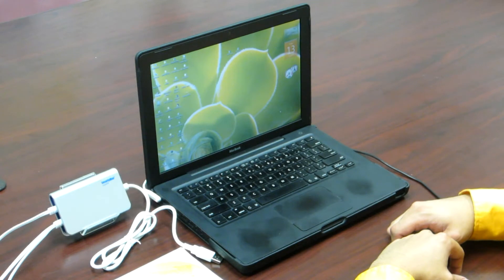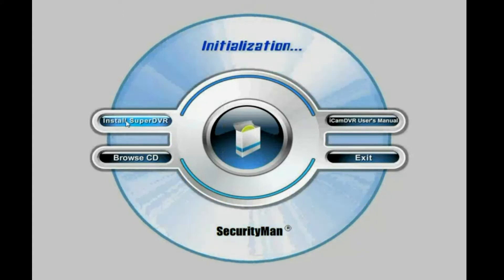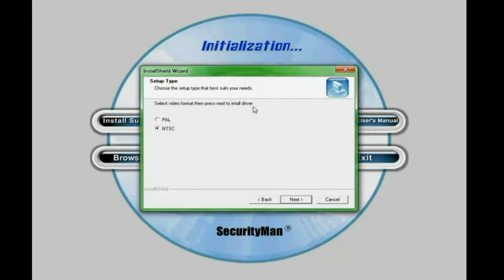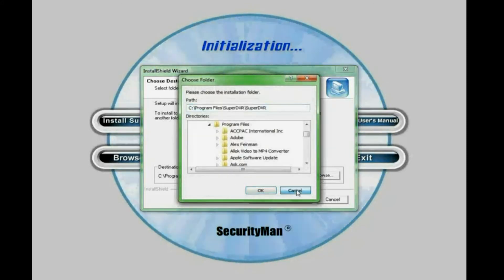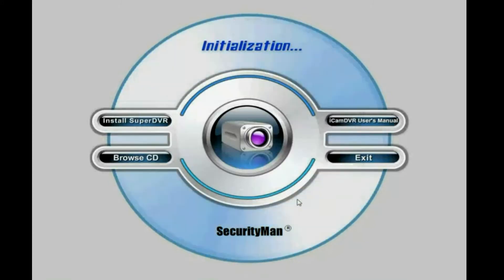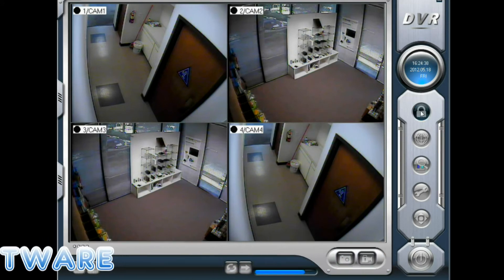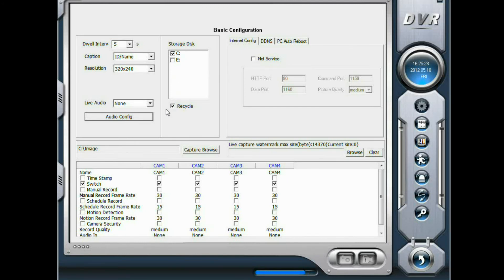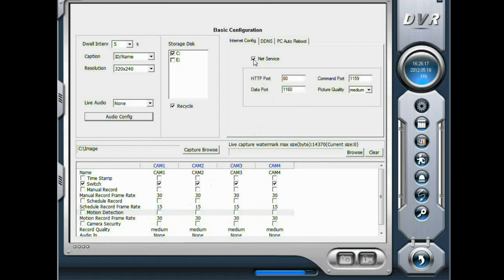How to set up SecurityMan iCamDVR for Video Recording and Remote Monitoring From PC / Smart Phone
How to set up iCamDVR for Video Recording and Remote Monitoring From PC/Smart. Cost-effective solution for video recording and remote monitoring over the internet Converts wired/wireless camera(s) into internet camera(s)(not included) Turns your PC into a DVR (Digital Video Recorder) Includes PC software for recording, playback and remote monitoring